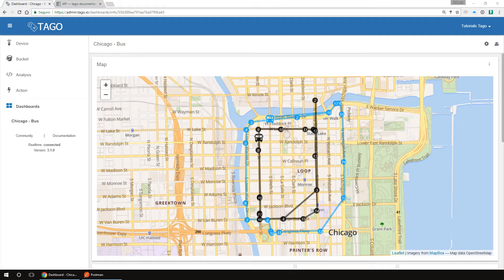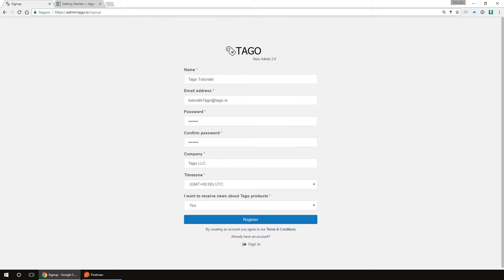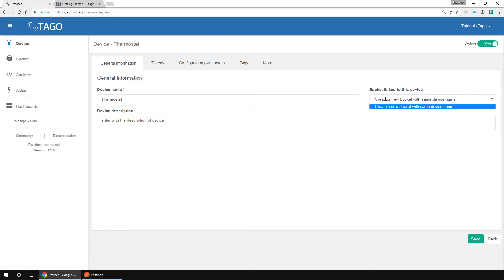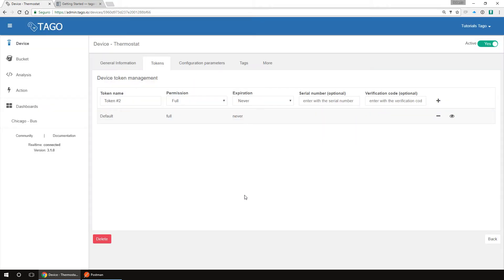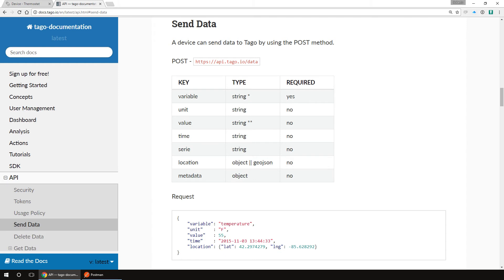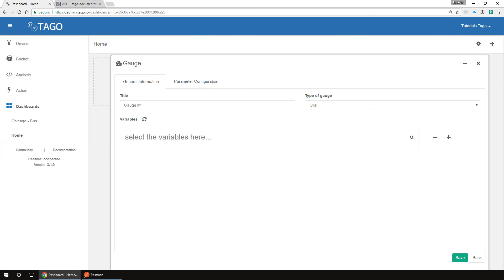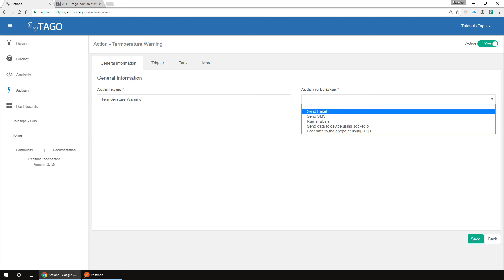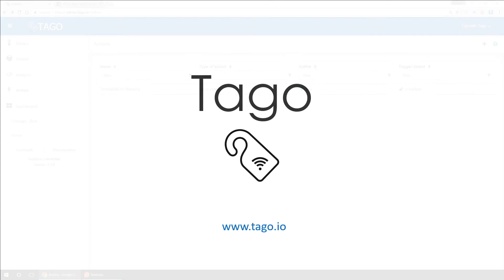Tago.io - Getting Started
This is a short video that shows how to get started with Tago.
You will learn how to create an account, create a device and send data to Tago, and then create an action to interact with your device.